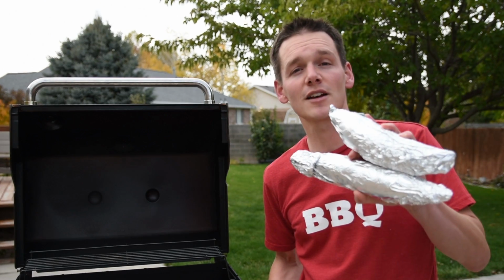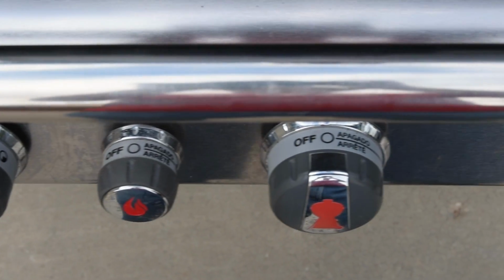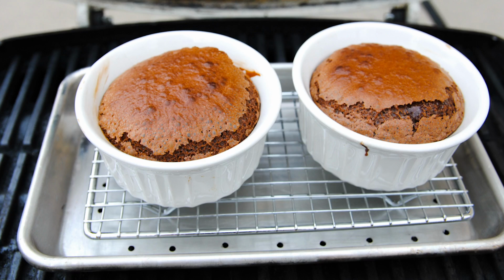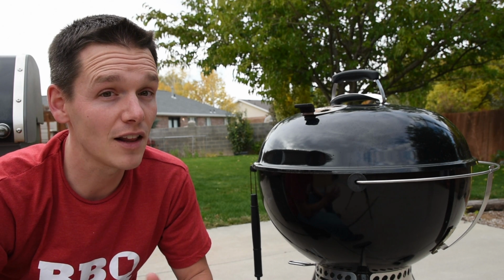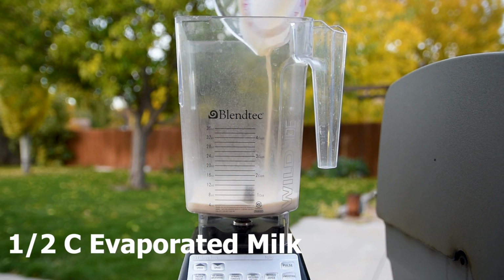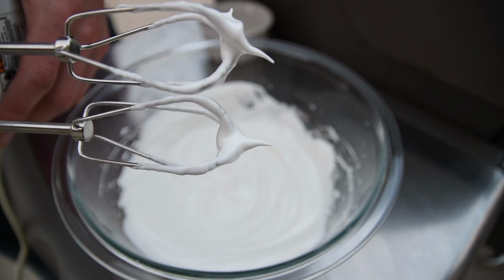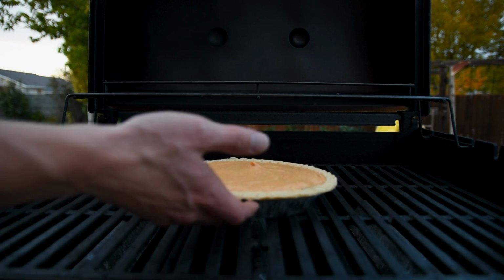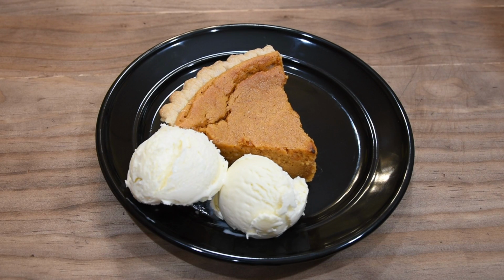Sweet Potato Pie on the Grill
The holidays are coming quickly upon us and thanksgiving wouldn't be a feast without a pie or two or three.  This sweet potato pie tastes just like the pumpkin pie you know and love and it doesn't come out of  a can.

Recipe:
2 Cups Mashed Sweet Potato
1/2 cup butter softened
2 eggs (separated)
1/2 cup packed brown sugar
1/4 tsp salt
1/2 tsp ground ginger
1/2 tsp cinamon
1/2 teaspoon nutmeg
1/8 tsp ground cloves
1/2 cup evaporated milk
1/4 cup white sugar
1 9" Pie Crust